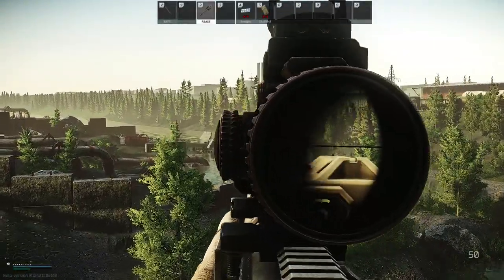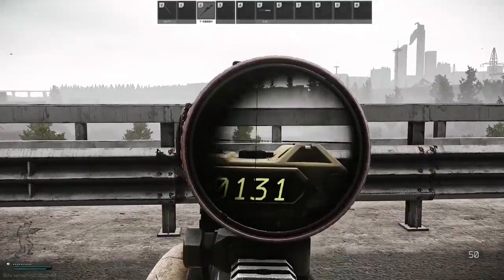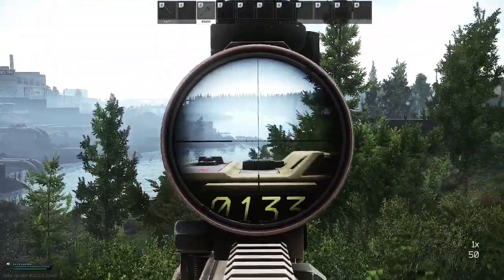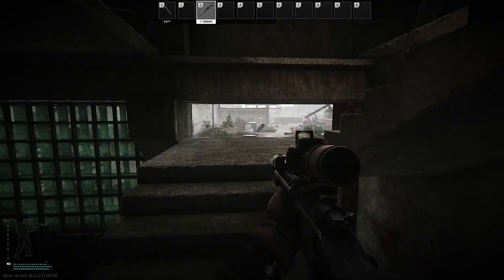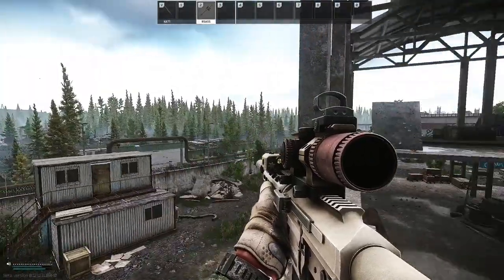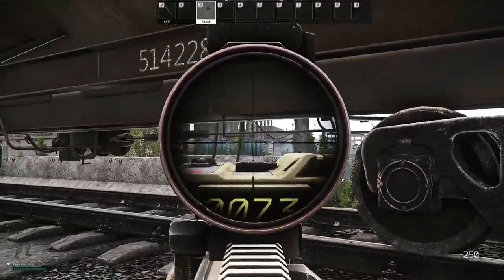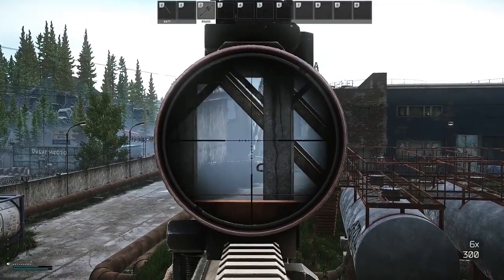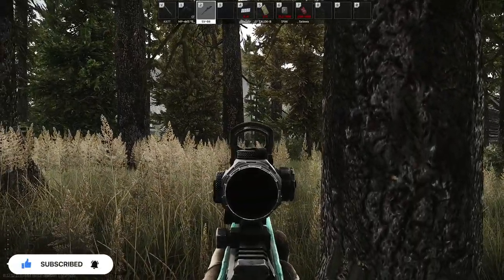Shooter Born in Heaven - Best Customs Sniping Spots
Hey everyone, I just wanted to share with you my favorite places in customs for this task. Overall, I think it's quite easy on this map, you just need to know a few good places

Like and sub guys, with your help I can grow this channel :)